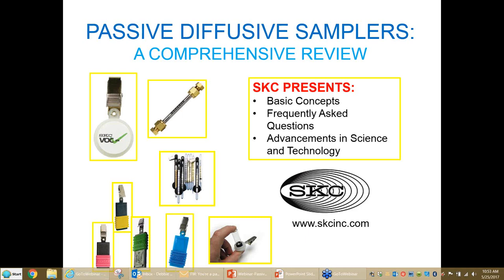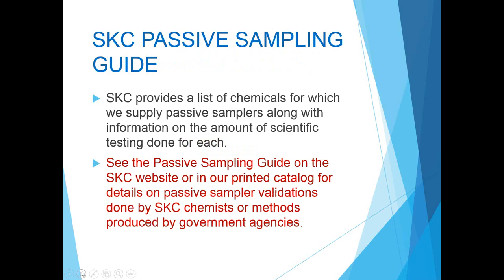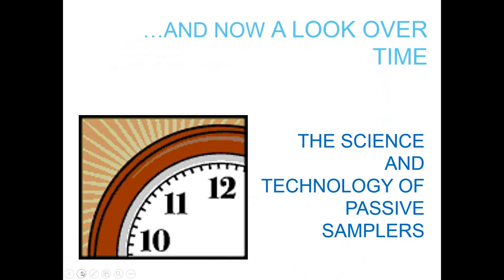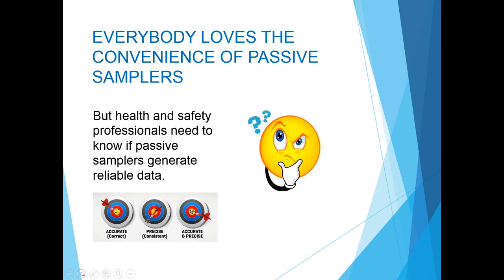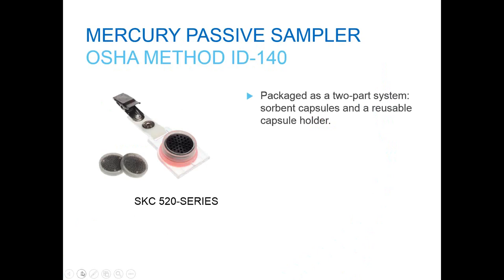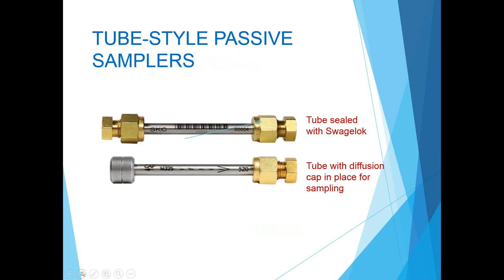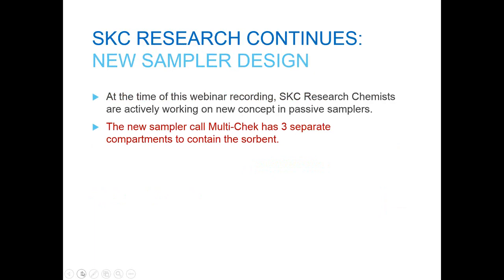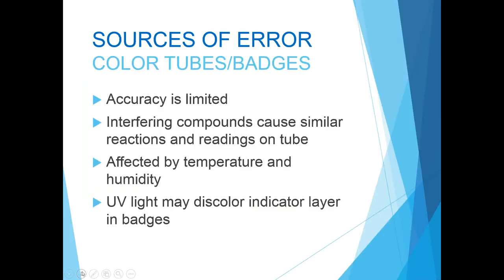Webinar: Passive Diffusive Samplers A Comprehensive Review 052517 2